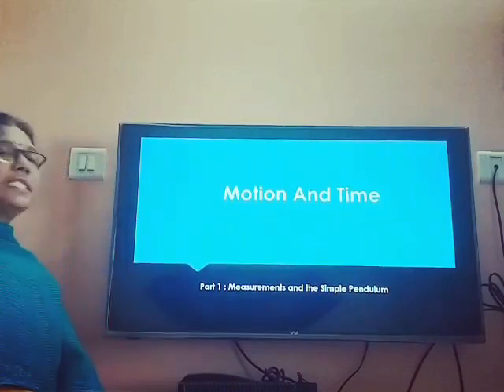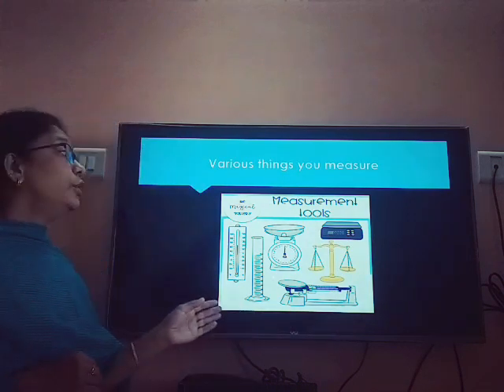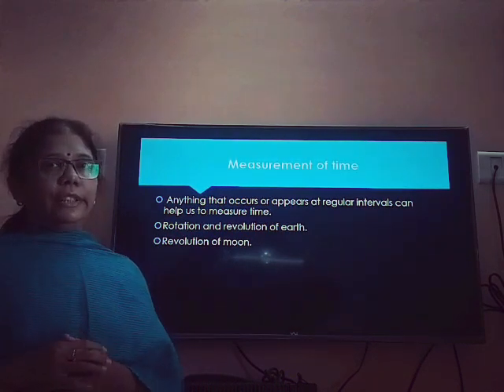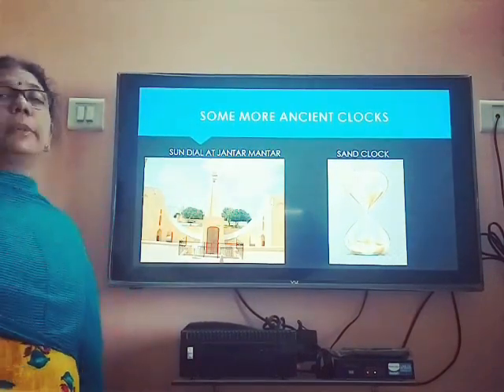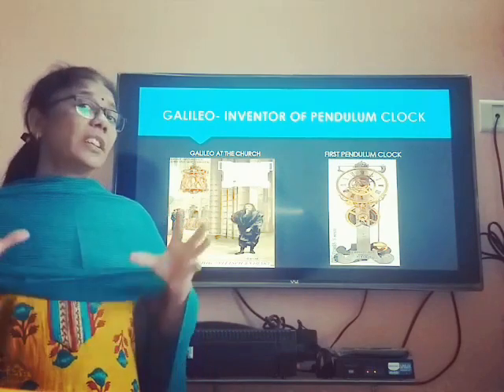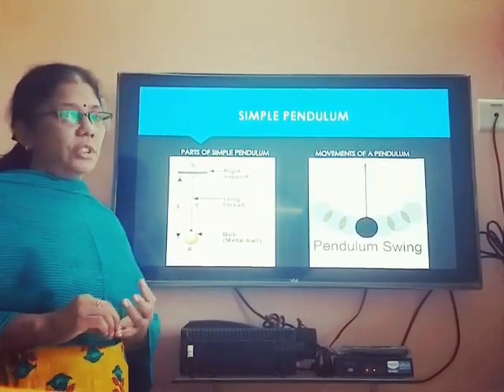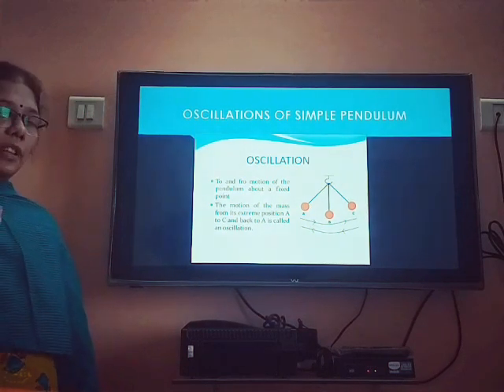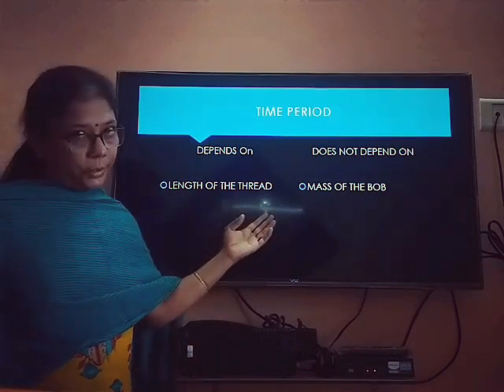Motion and Time | Lesson 13 | Class 7 | Measuring Time and Simple Pendulum